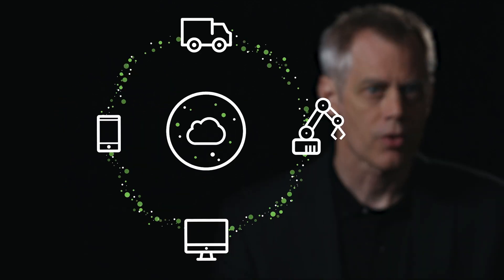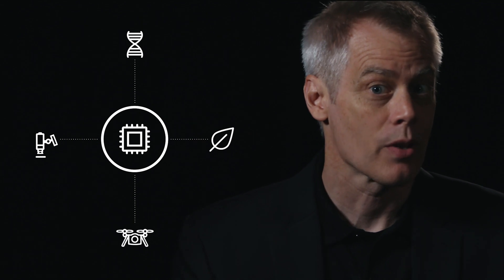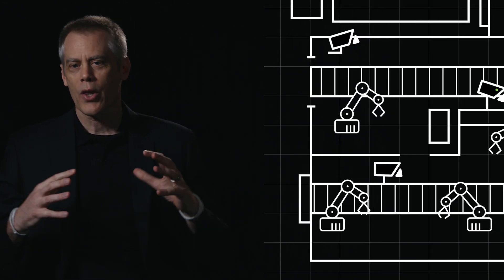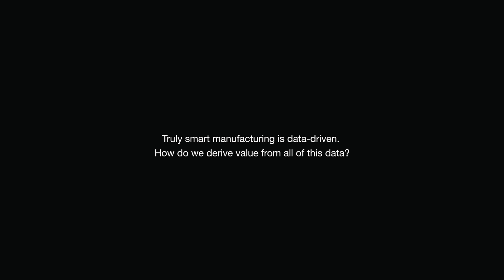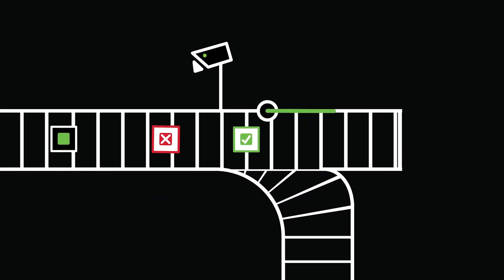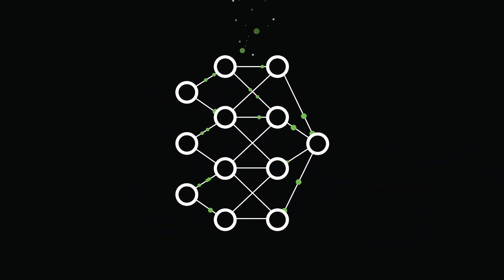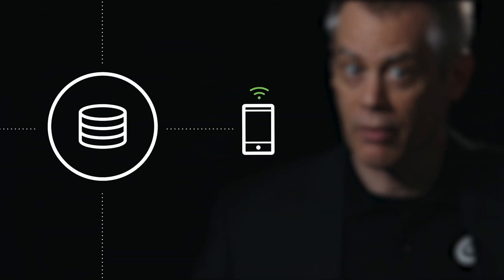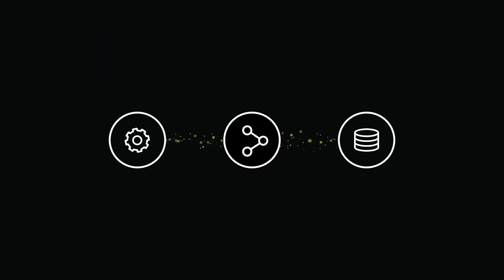Seagate I What Does Smart Manufacturing Mean for Your Business?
Deep learning is transforming manufacturing. At Seagate, we see a historic opportunity to derive previously untapped value from data right on the factory floors. Seagate’s Executive Vice President Jeff Nygaard explains what the smart manufacturing revolution might mean for your business.